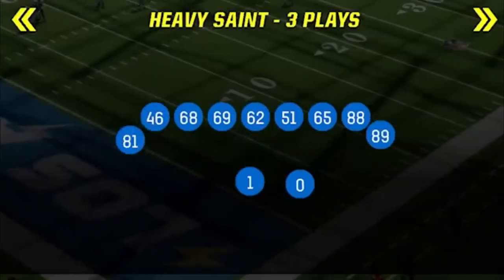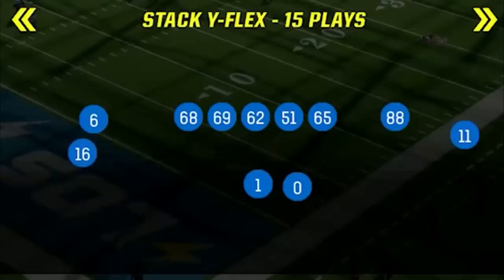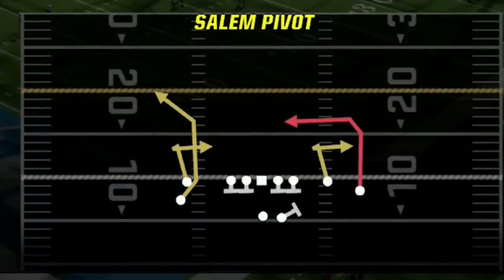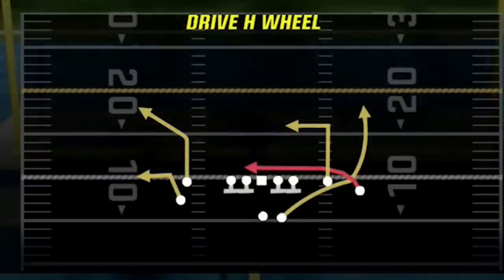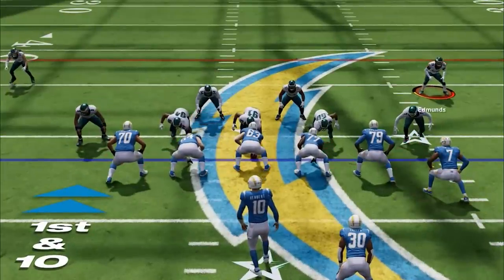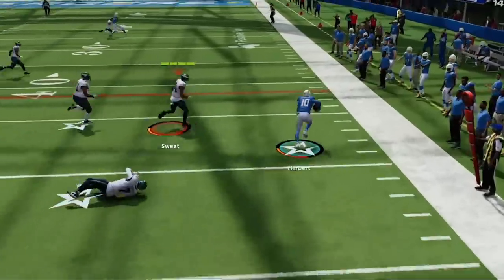COMPLETE 100% EVERY PASS! The Most UNSTOPPABLE OFFENSE in Madden NFL 24! Gameplay Tips & Tricks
MADDEN 24 EBOOKS OUT NOW! Just click the links below to DOWNLOAD INSTANTLY!

0:00 Madden NFL 24 Gameplay
0:54 Best Playbooks to use
1:06 Best Offense
1:49 Best Defense
2:26 New Scum Kick?
2:42 Best Plays
2:54 1 Play Touchdown Vs Man Zero Defense
4:08 Unstoppable routes
6:19 Beats Any Zone
7:12 1 Play TD vs Any Defense

defense from this video here